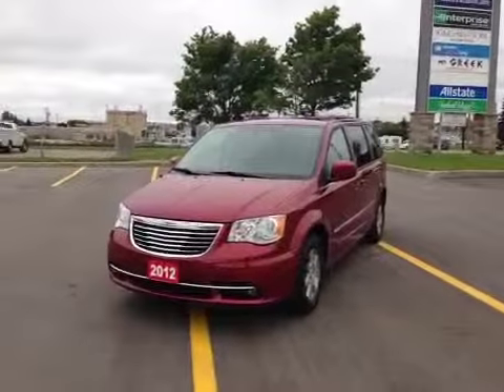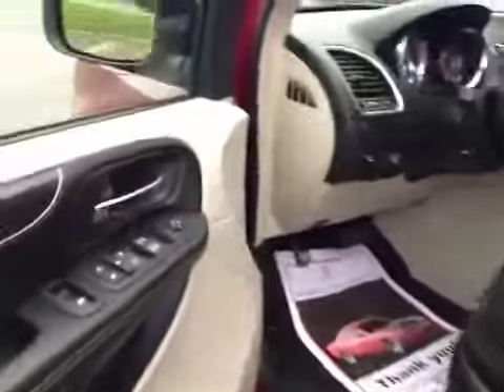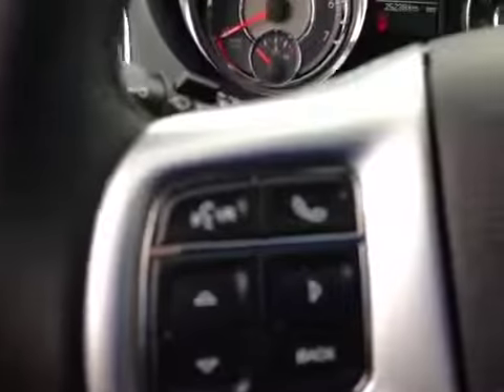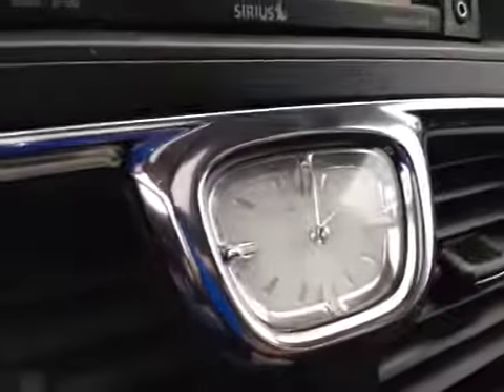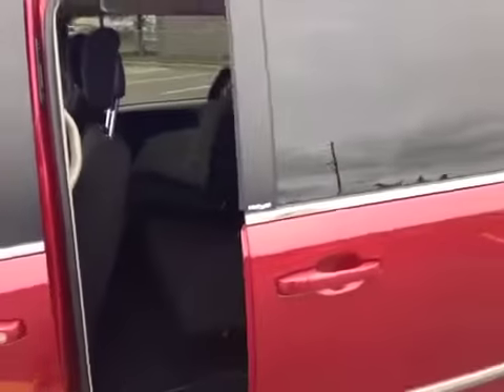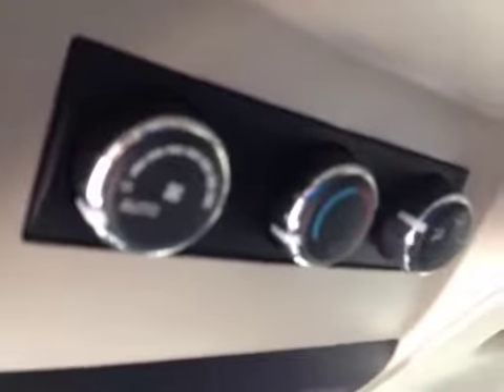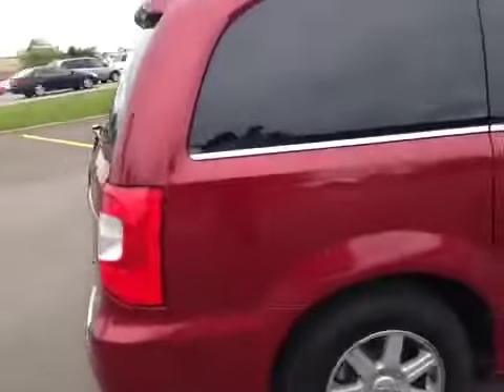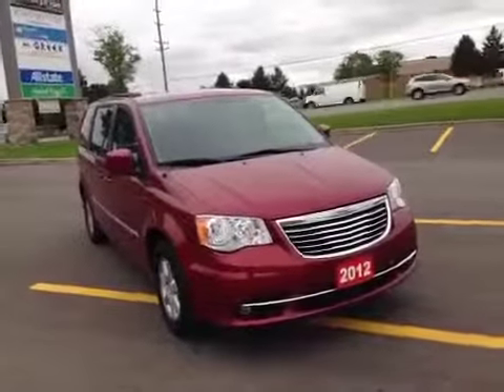2012 Chrysler Town & Country | Product Demonstration | MacIver Dodge Jeep | Newmarket Ontario